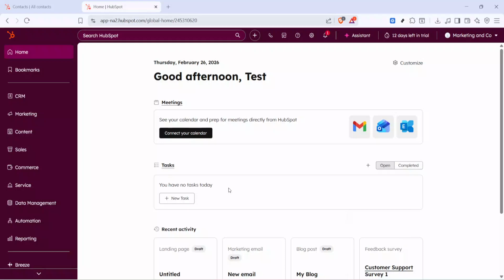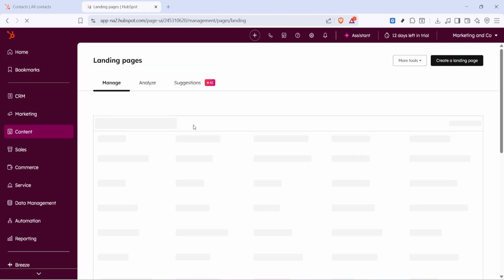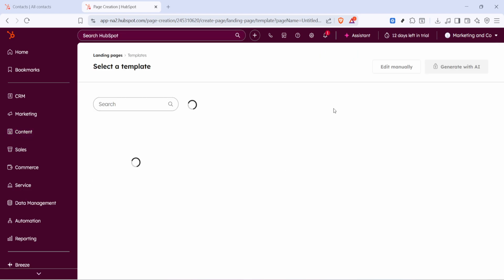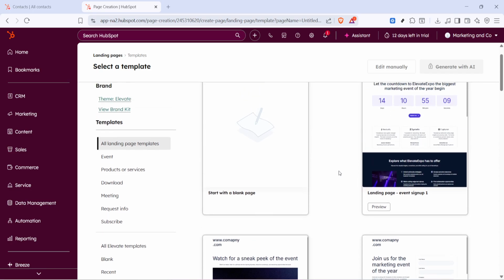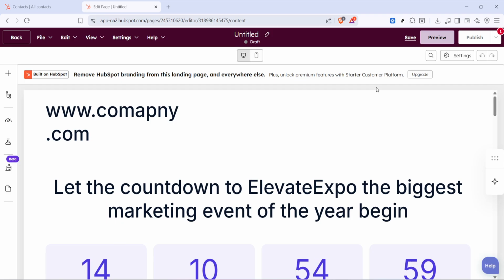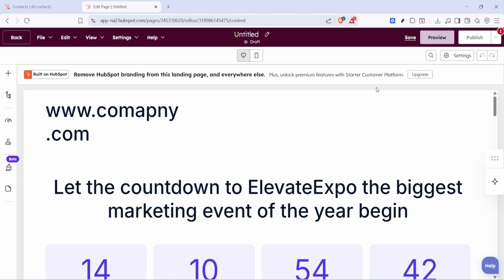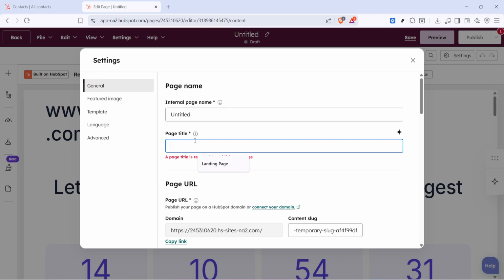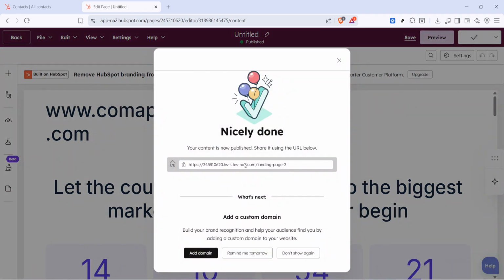How to Create a Landing Page in HubSpot CRM (Step By Step 2026)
How to Create a Landing Page in HubSpot CRM